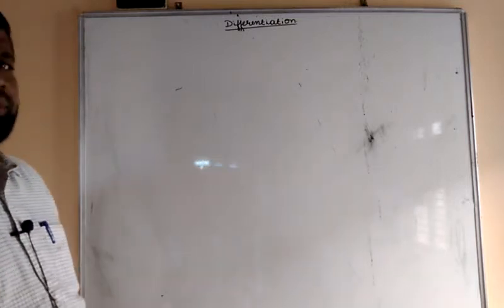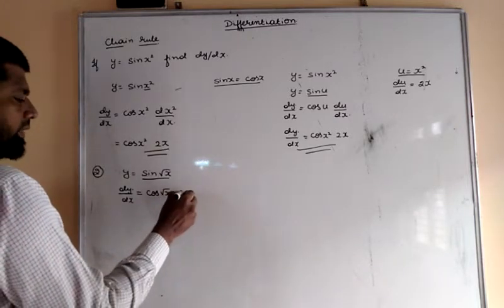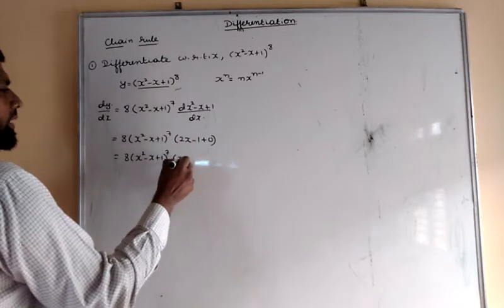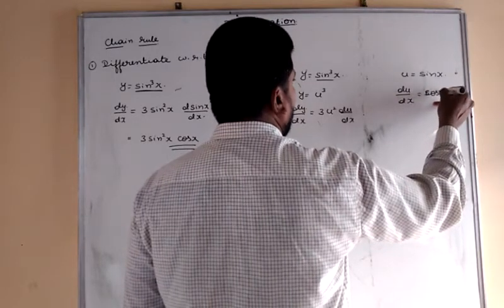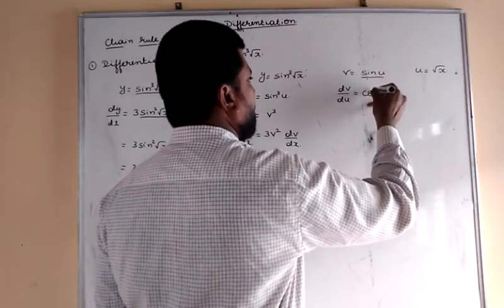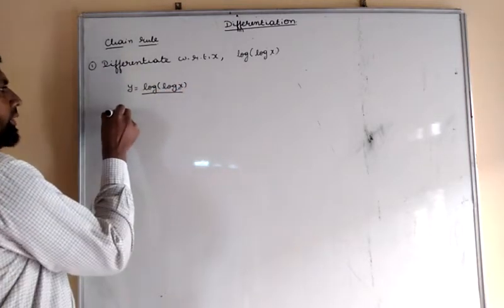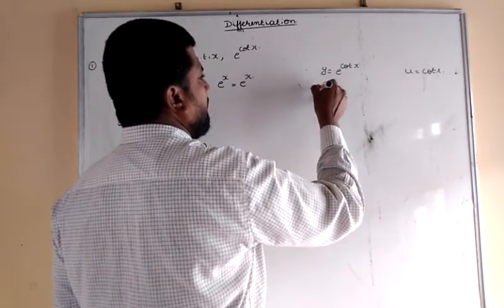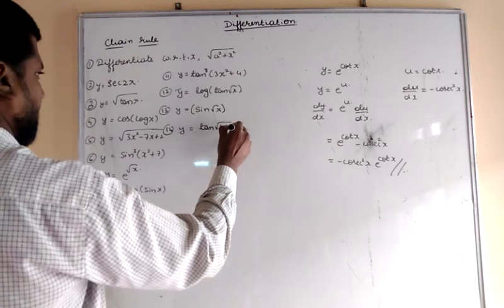MATHEMATICS BASIC DIFFERENTIATION CLASS 32